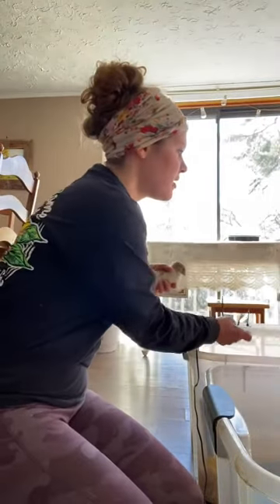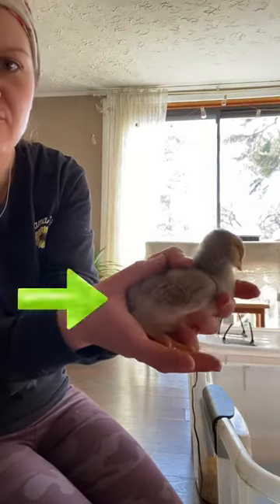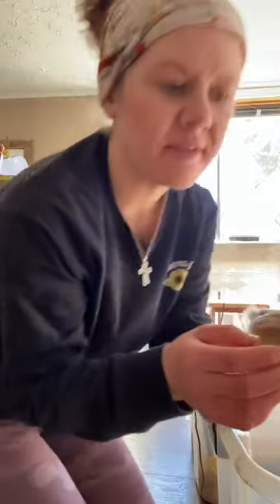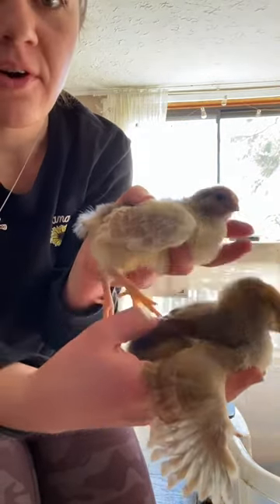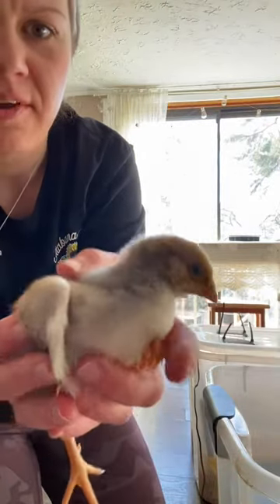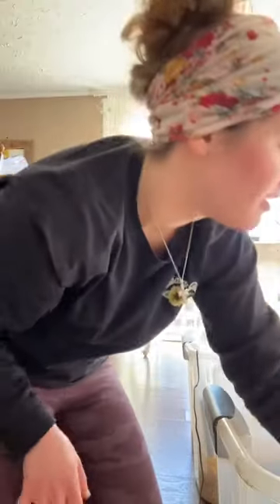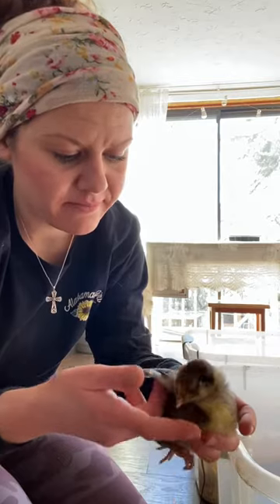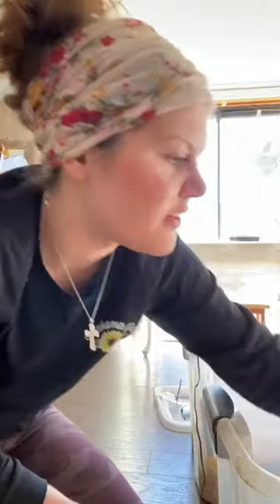HEN or ROO? Wing Shapes at 1 Week Old!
Check out our video on chicken wing shapes at one week old to see if you have hens or roosters in your hatch! Follow us for more chicken and homesteading videos at Harmon Homestead!